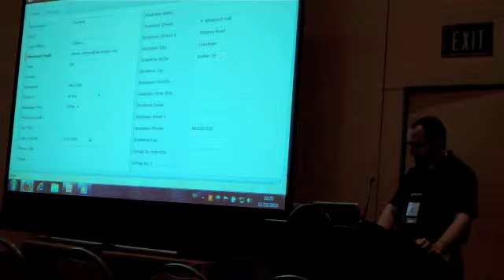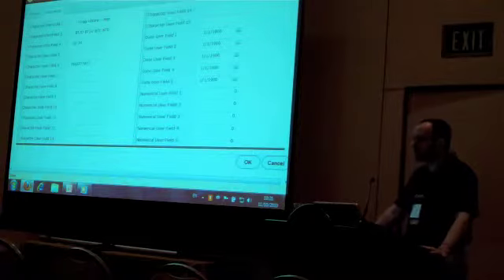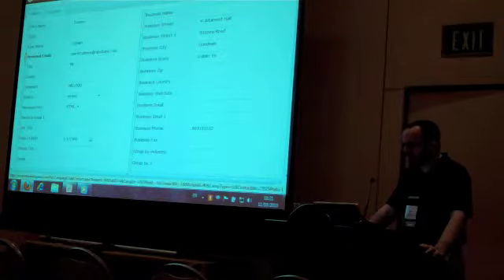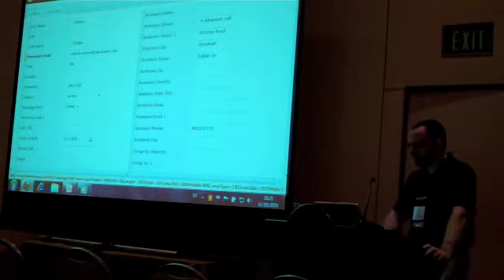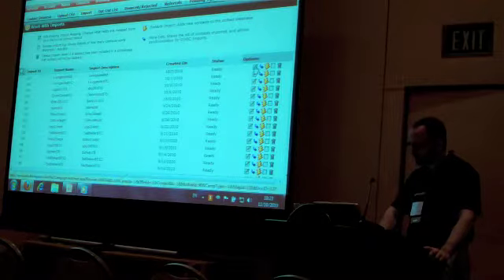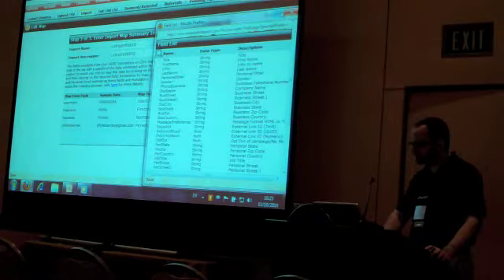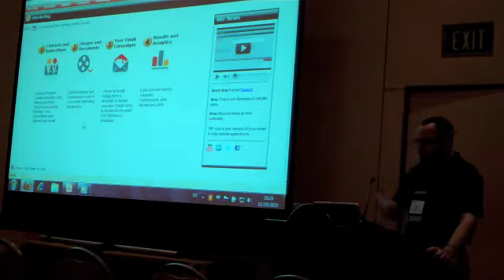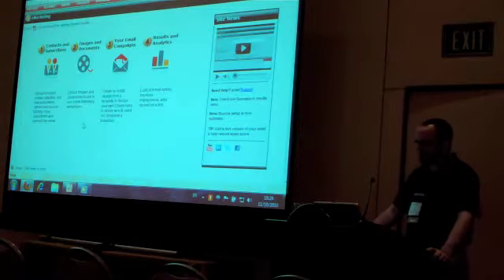(2/5) eMarketingSAAS Perspectives 2010 Presentation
eMarketingSAAS Perspectives 2010 Presentation, Part 2 of 5